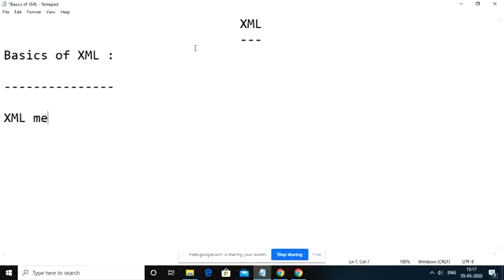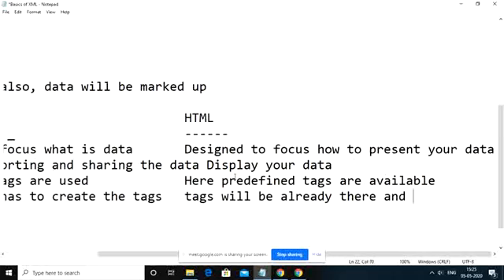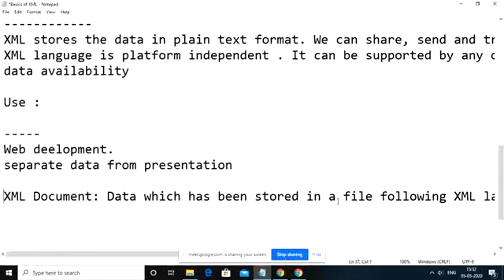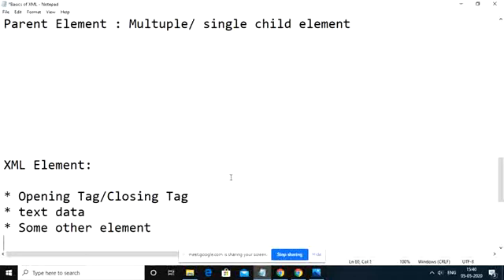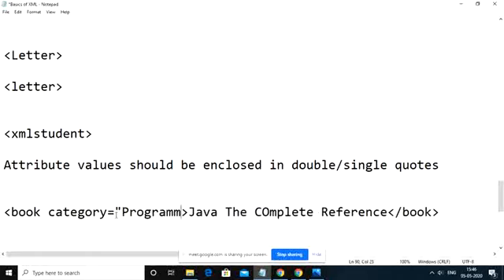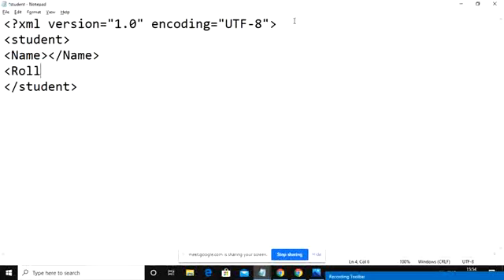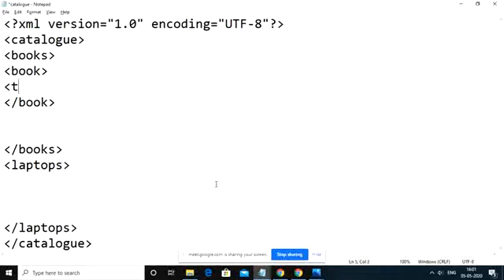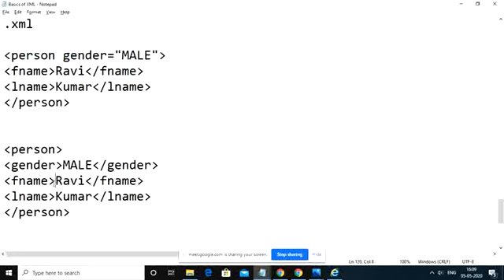Web & Internet Technologies JNTUA UNIT IV Basics of XML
This Lecture Video demonstrates basics of XML